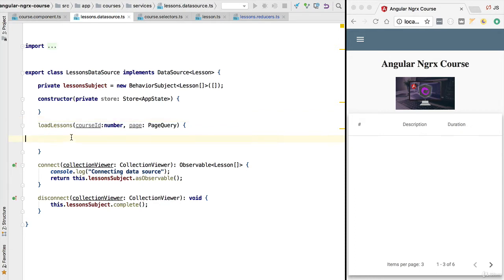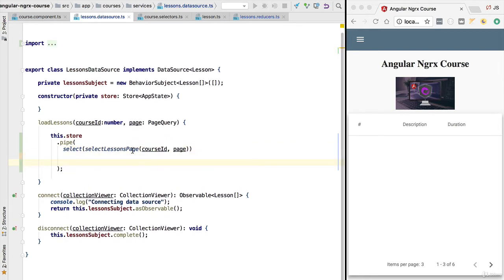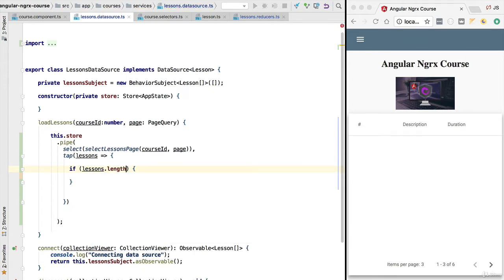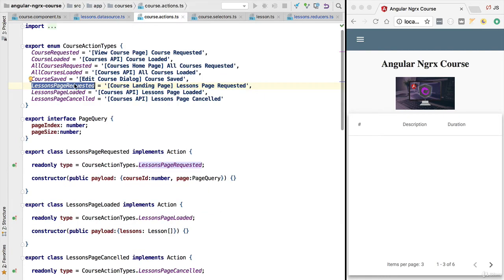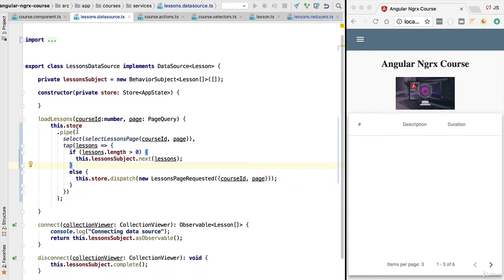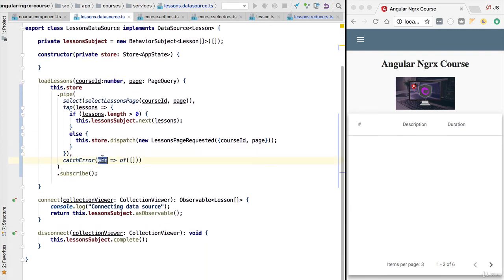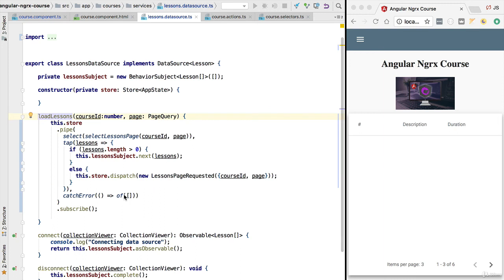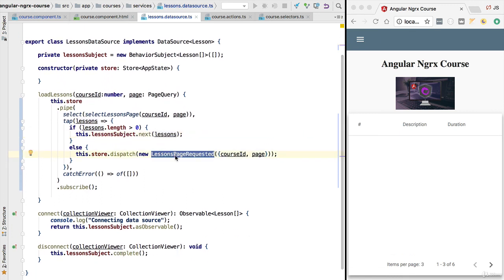40 Implementing the Lessons Data Source using the Store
Implementing the Lessons Data Source using the Store